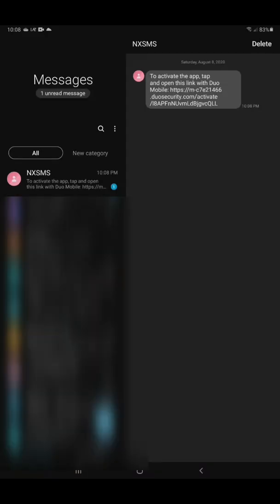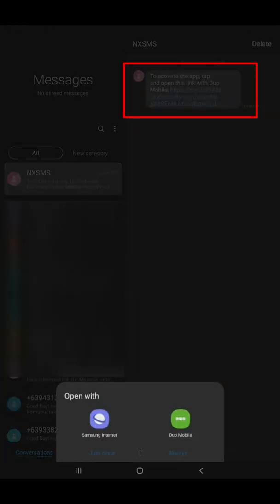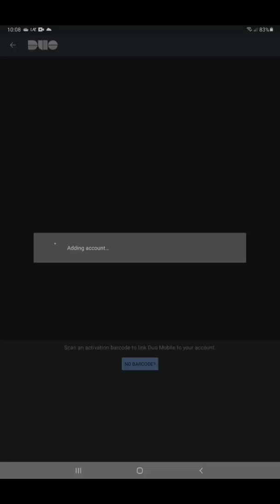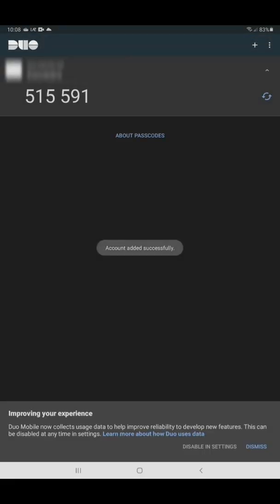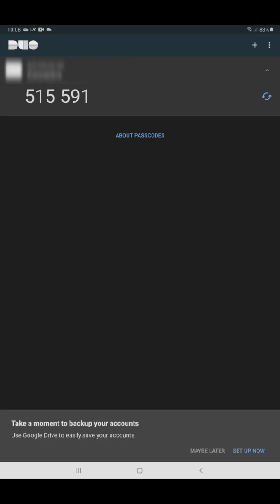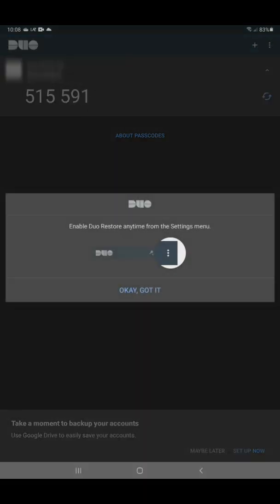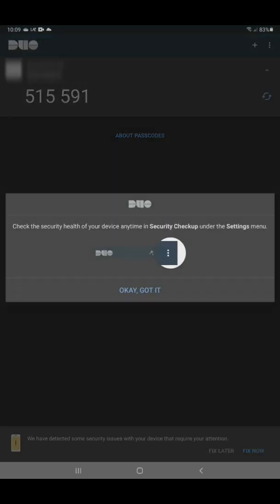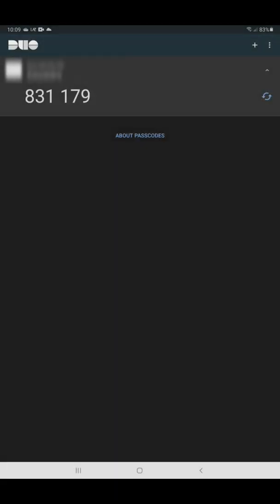DUO ACTIVATION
Tutorial Guide On How To Activate DUO Mobile